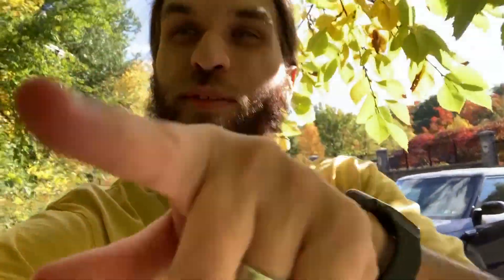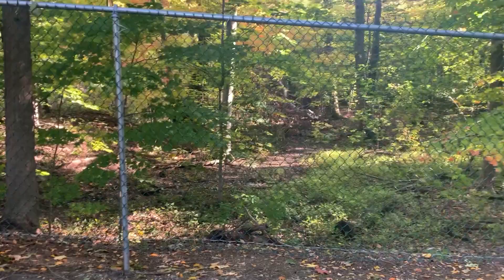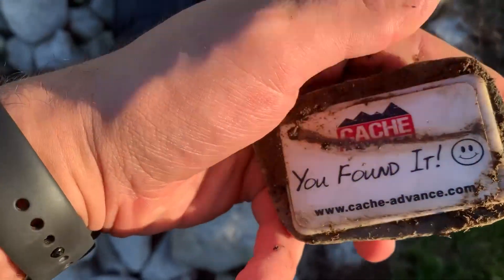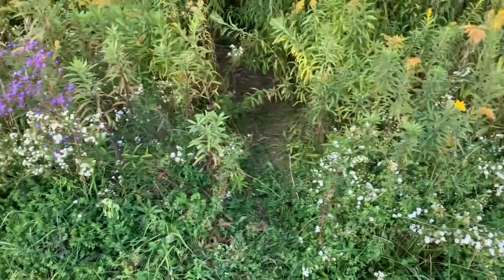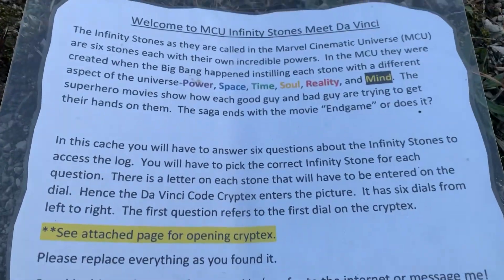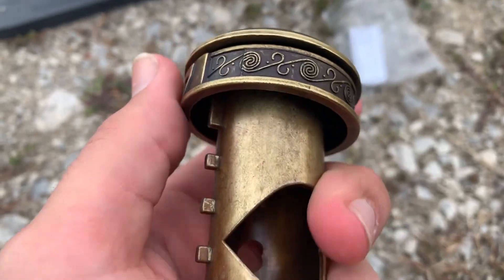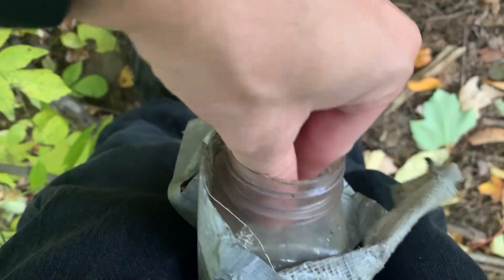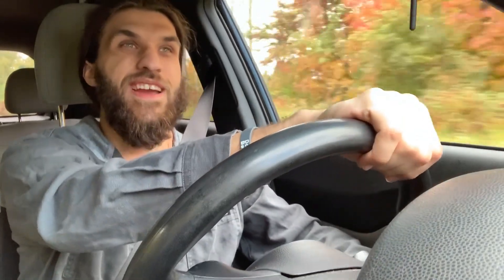Security Didn't Want Me To Find This Geocaching!